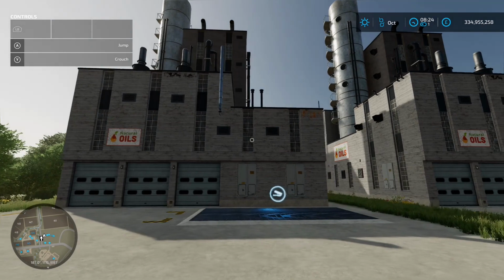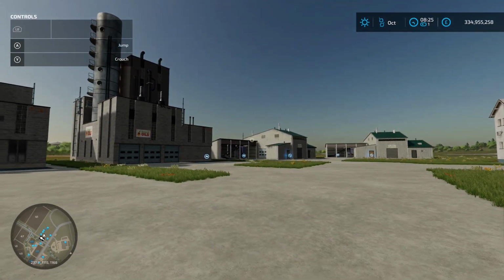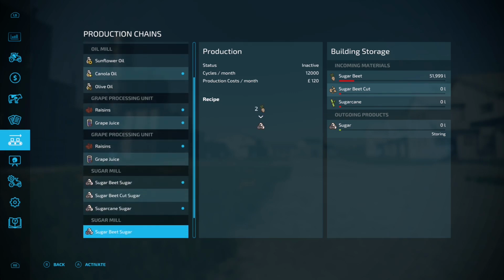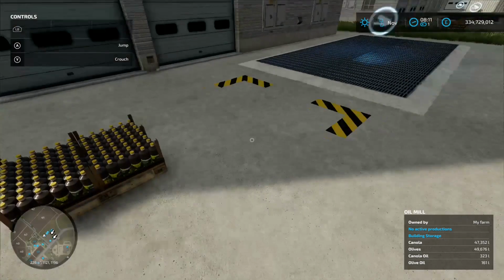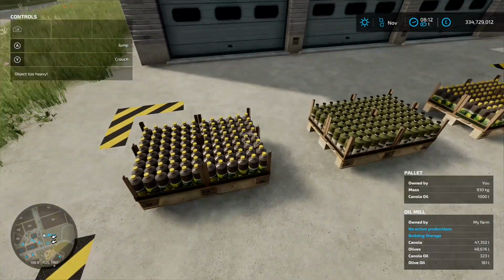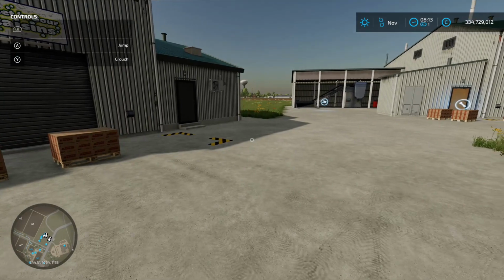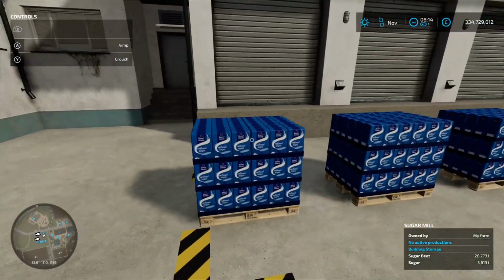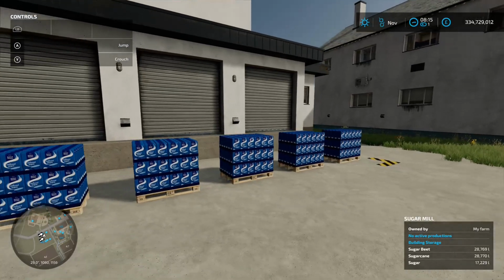FS22 - Multi Production Runs, What's The Catch? - Farming Simulator 22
I take a look at how running multiple production runs in a factory at the same time affects the output